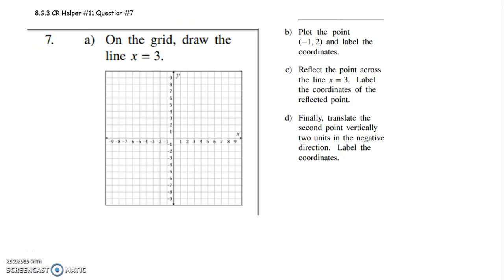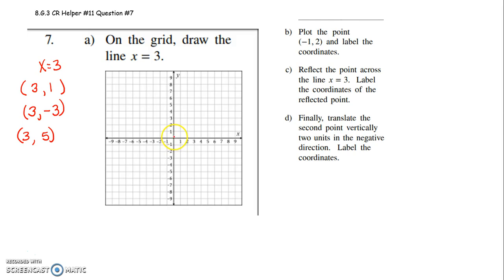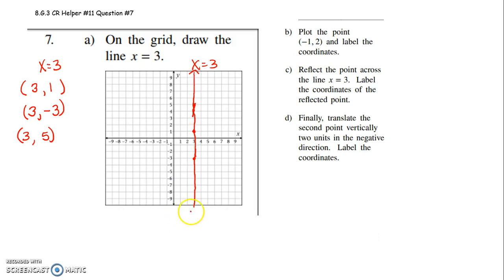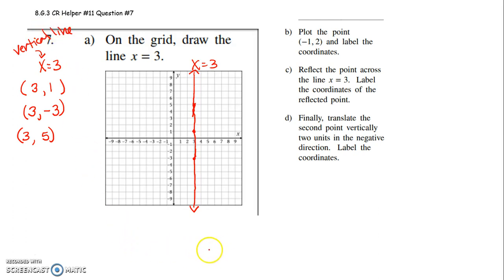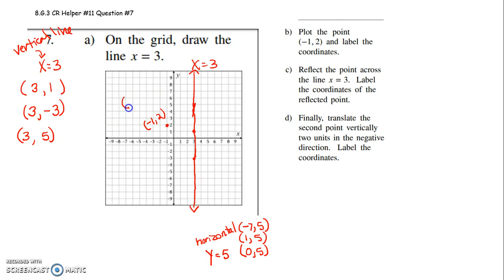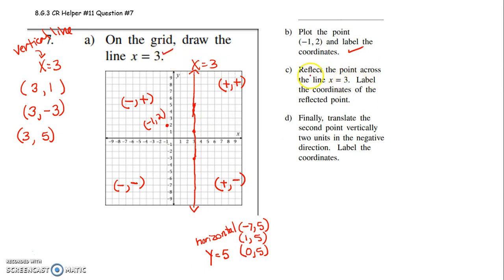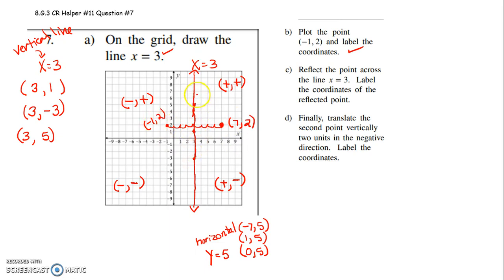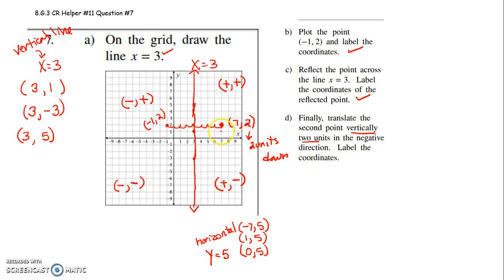8 G 3 Grade 8 CR helper #11 Question #7